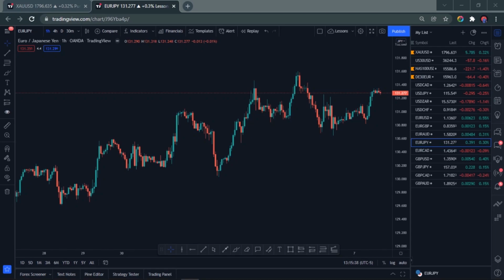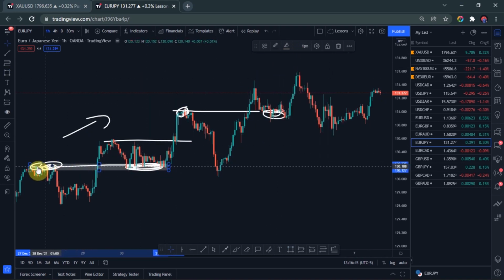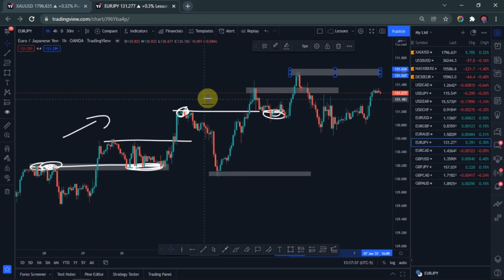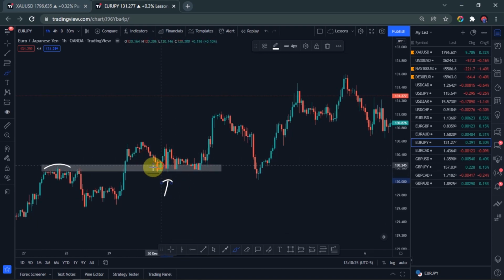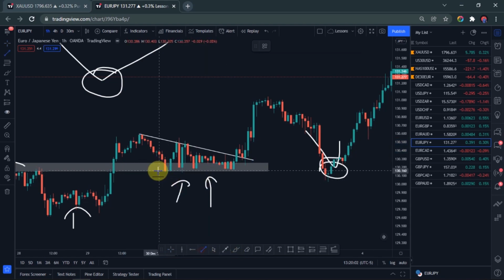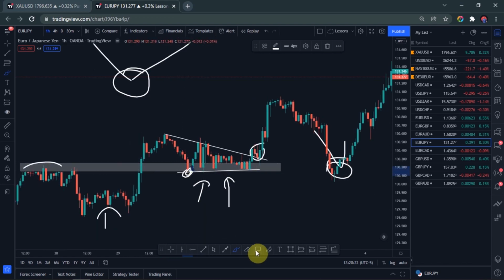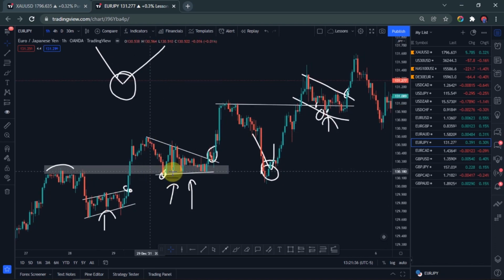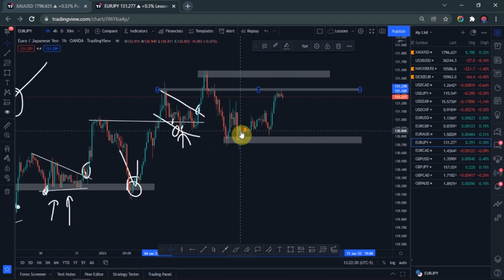Price Action: Retest trading strategy explained